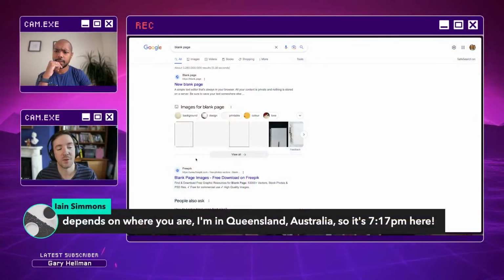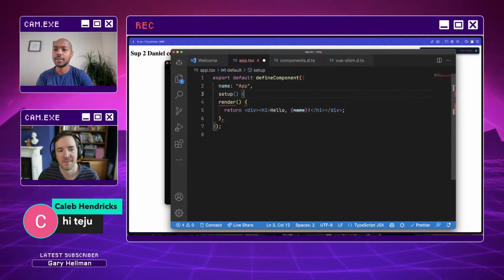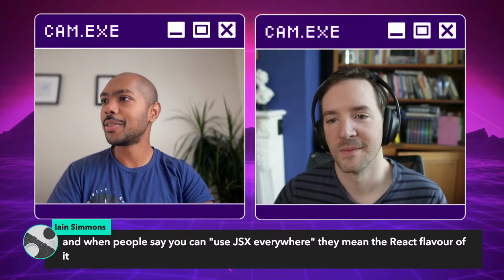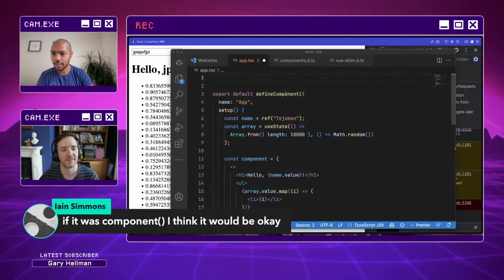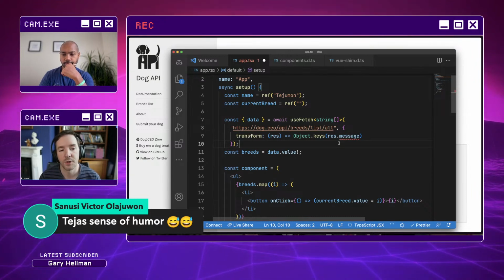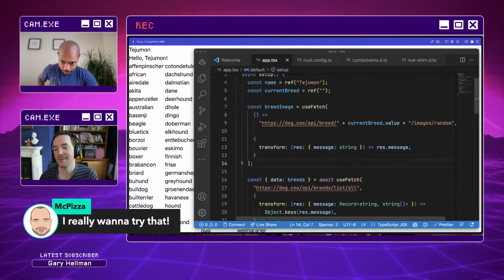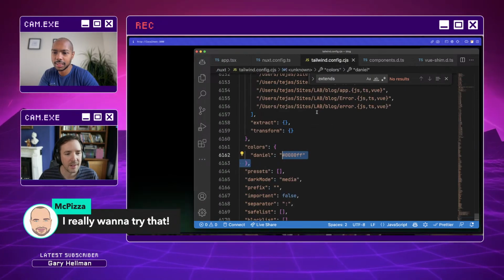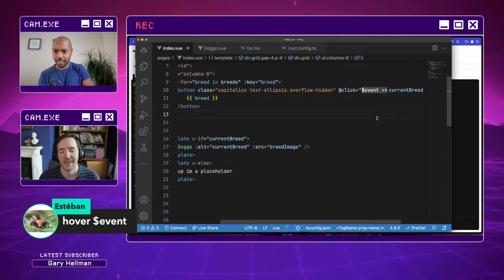Learning Vue js with Daniel Roe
In this video, I'm learning how to use Vue js with Daniel Roe, one of the Nuxt.js maintainers.

If you're new to Vue js or are looking to Learning Vue js faster, then this is the video for you! In this tutorial, we'll be working through the basics of Vue js, from setup to playing with data. By the end, you'll have a solid understanding of Vue js and be ready to start building your own Vue js projects!